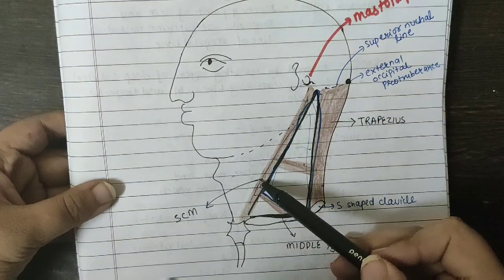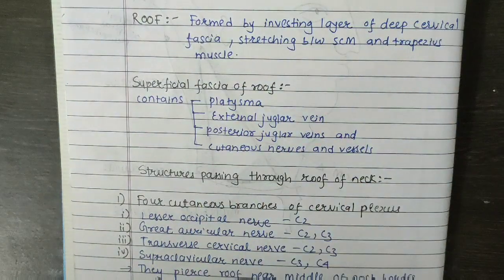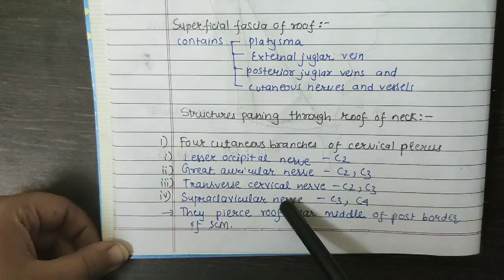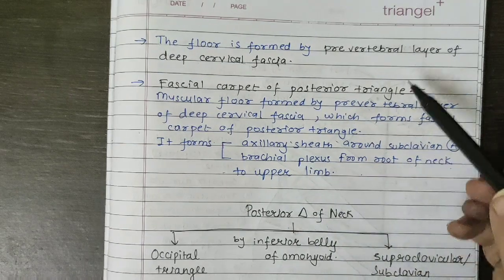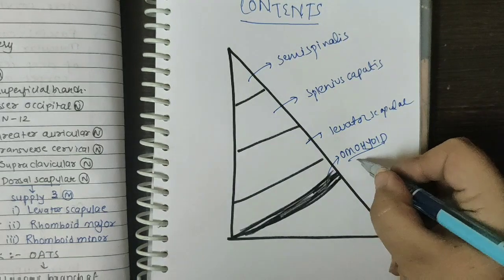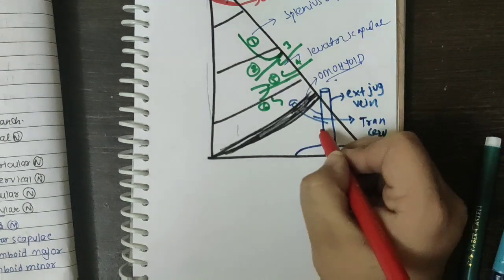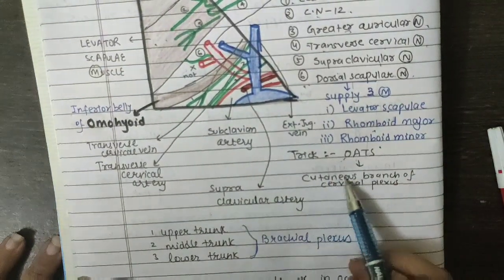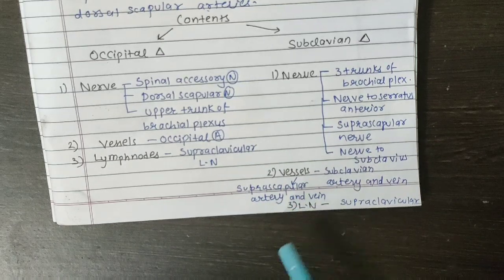Posterior triangle of neck in one shot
Comment your doubts and suggestions in the comment section. For notes of our channel please visit our facebook page.